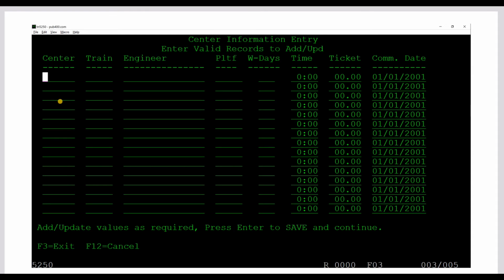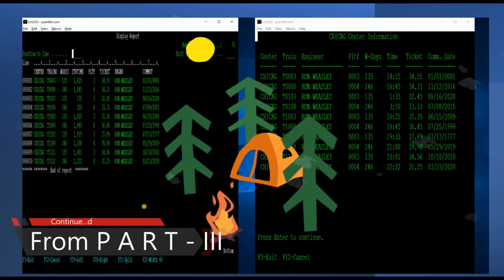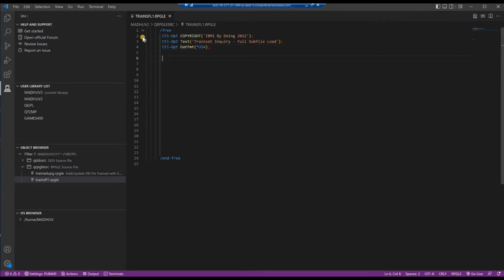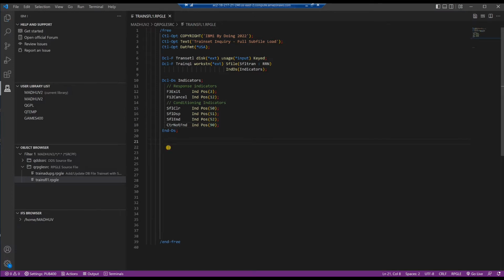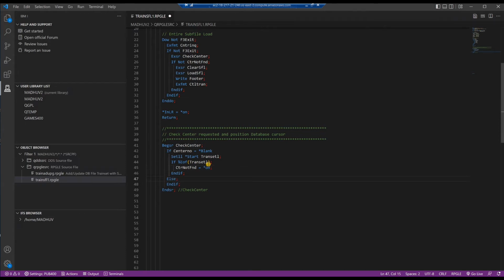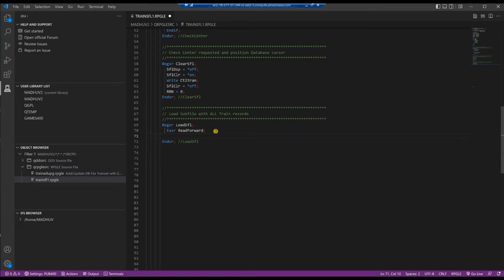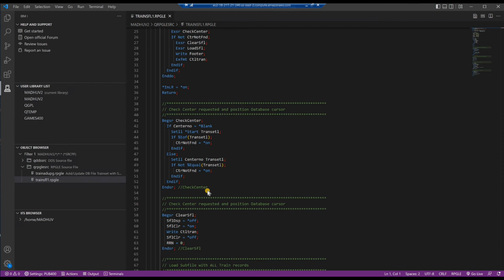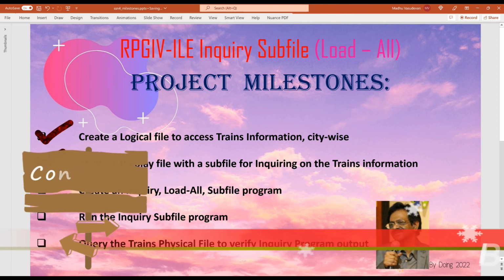RPGIV Inquiry Load-All Subfile PROJECT Part 4/5 | IBMi By Doing hands-on Lab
RPGIV Inquiry Load-All Subfile Hands-on PART 4/5/ | IBM-i By Doing Lab

This video is a Hands-on Tutorial on creating an RPGIV Program for an Inquiry Load-All Subfile on IBM i.

Video Content:
PART-1:
1) Create a Logical file to access Trains Information, city-wise
PART-2:
PART-3 & PART-4:
3) Create an Inquiry, Load-All, Subfile program (to pull up the Trains Information by inputting the City name)
PART-5:
4) Run the Inquiry Subfile program (for a specific city or for all cities)
5) Query the Trains Physical File to verify Inquiry Program output